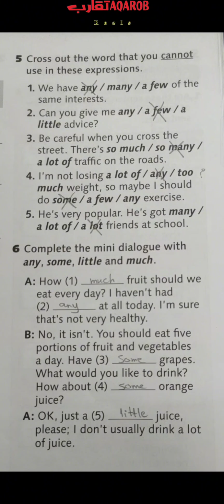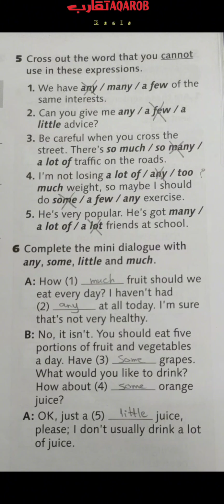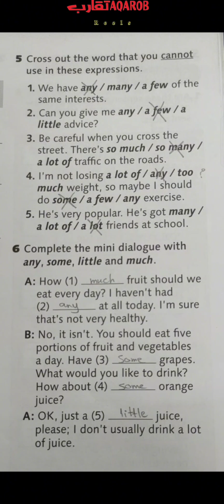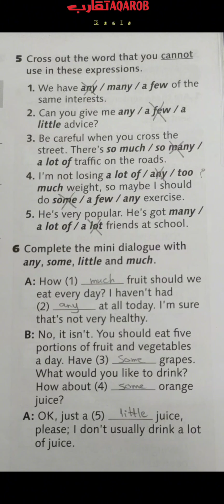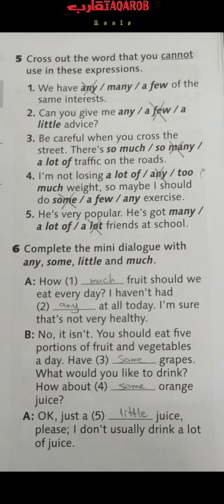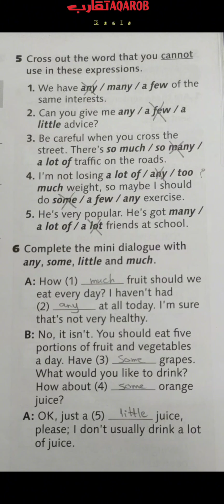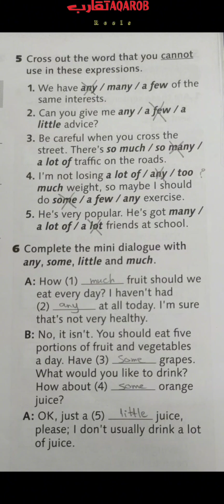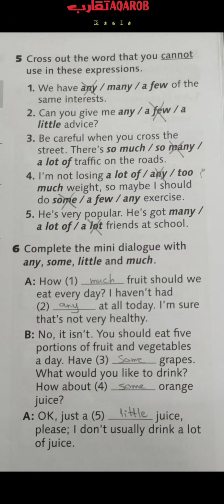Grade 9/ Module 5: Activity book exercises on the quantifiers 1